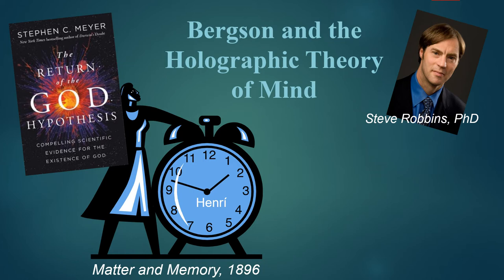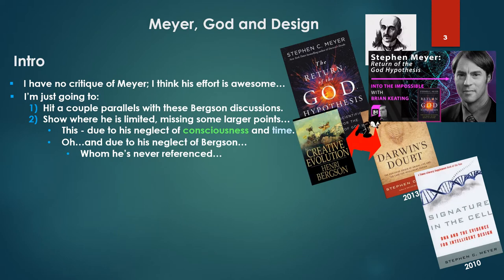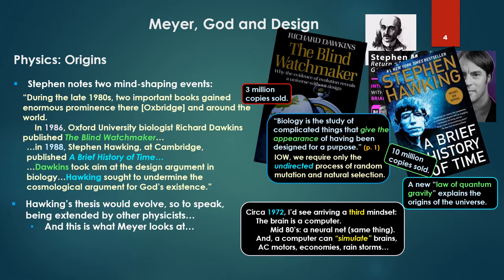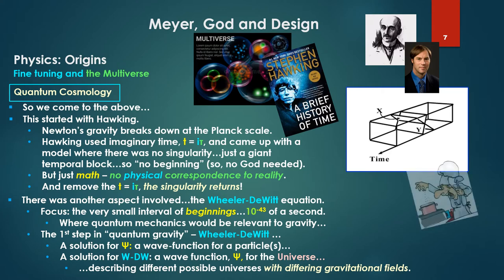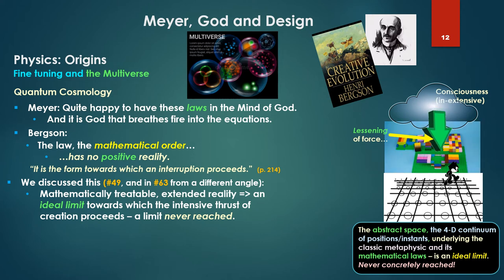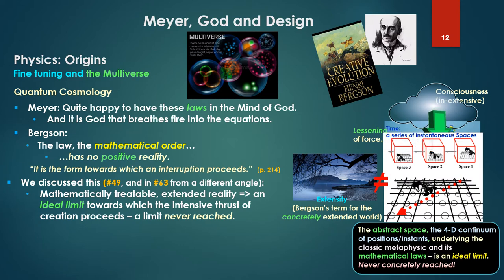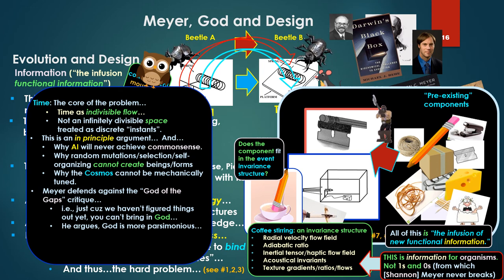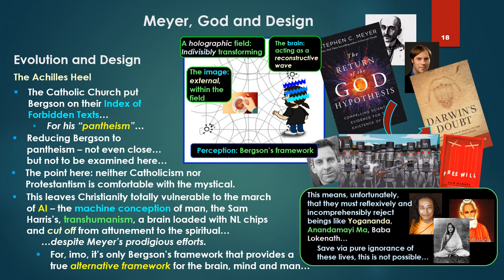Bergson's Holographic Theory - 65 - Meyer, God and Design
Part 65
Meyer, God and Design
*- Looking at "The Return of the God Hypothesis"
*- Why Tuning a Cosmos equals Tuning a Mousetrap
*- No Consciousness, no time, no Bergson
*- At root: the missing problem of time